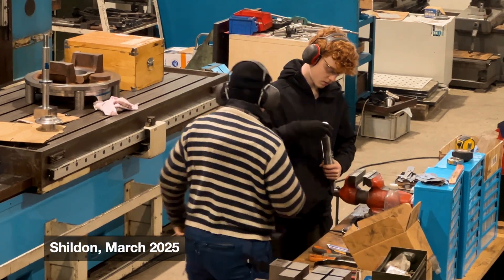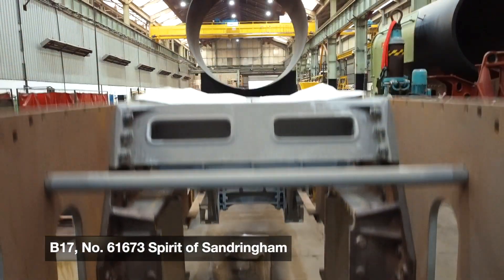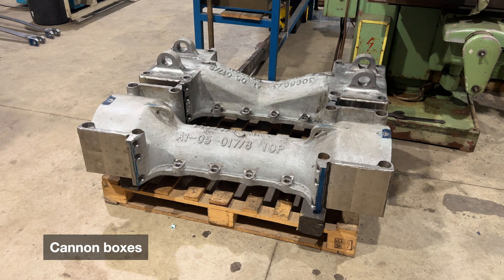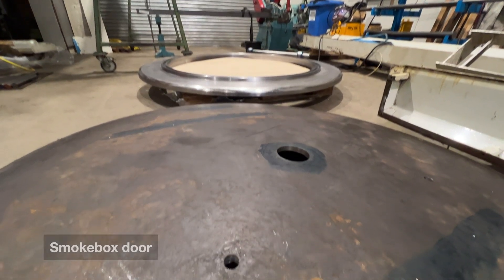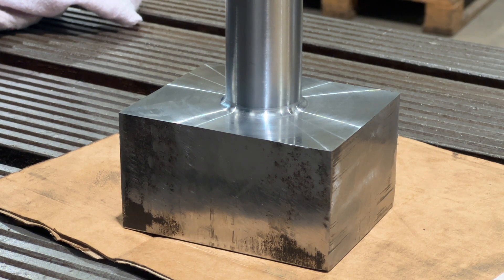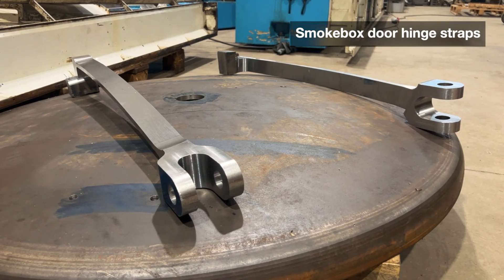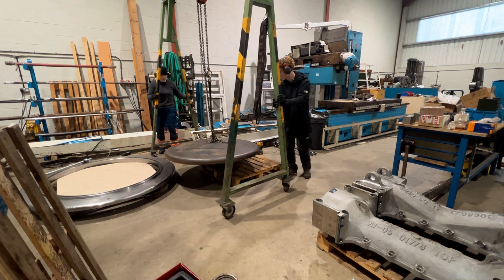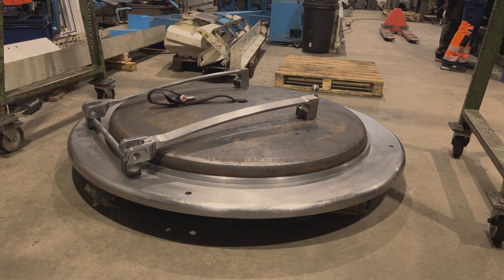Inside the new build workshop - building parts for the B17 steam locomotive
A look inside Daniela Works in Shildon. Daniela has been involved in building parts for the G5, A1, P2 and now the B17 new build projects.

You can get up close to the B17 at the next open day at CTL Seal in Sheffield - Saturday 12th April.